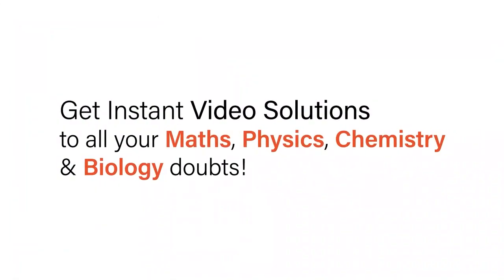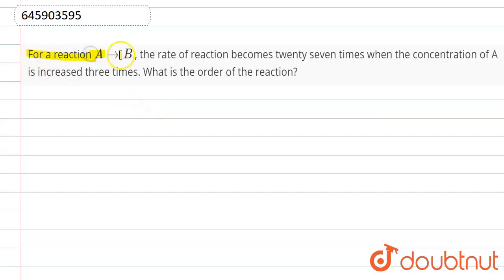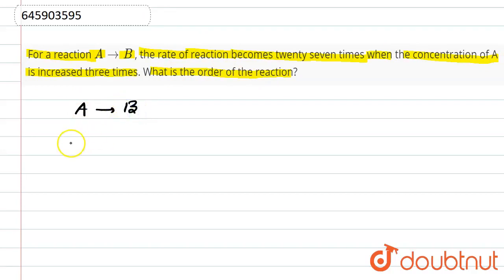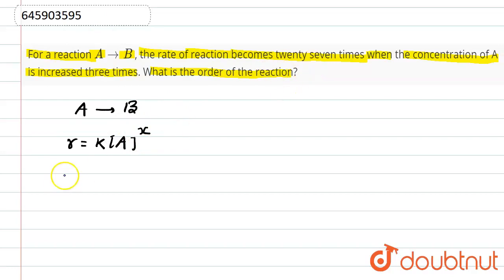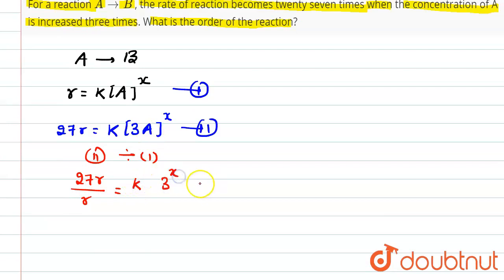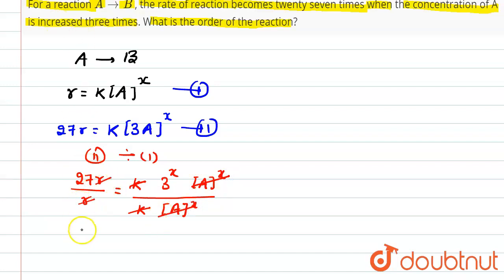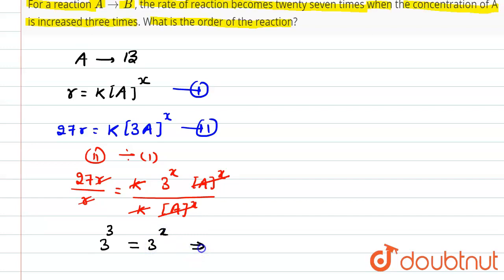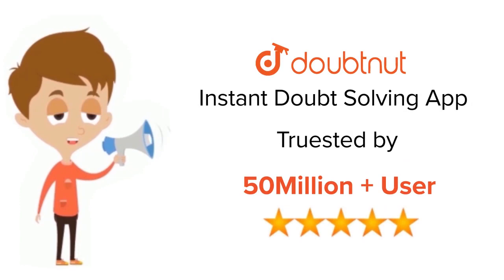For a reaction A to B , the rate of reaction becomes twenty seven times when the concentration ...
For a reaction A to B , the rate of reaction becomes twenty seven times when the concentration of A is increased three times. What is the order of the reaction?
Class: 12
Subject: CHEMISTRY
Chapter: CHEMICAL KINETICS
Board:ICSE

👉 Have Any Query? Ask Us.